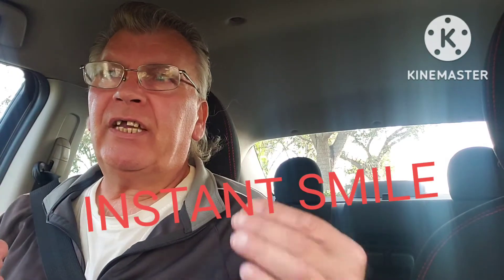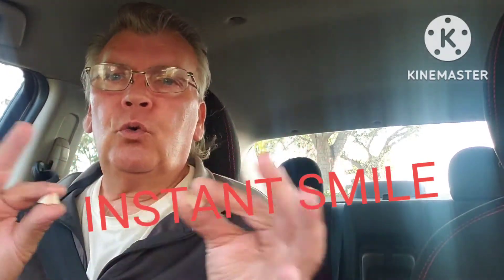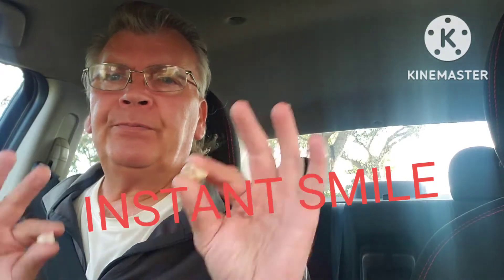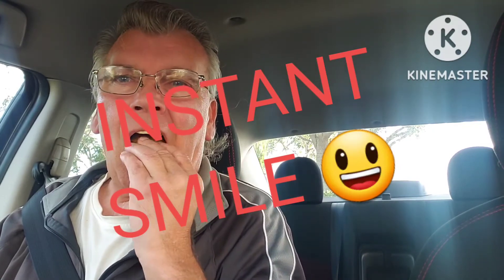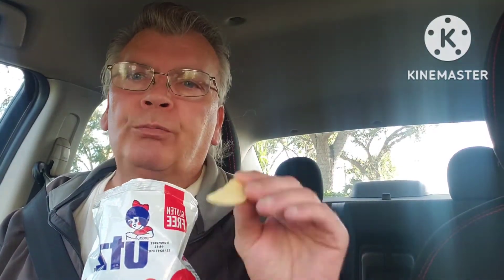INSTANT SMILE FOLLOW UP INSTANTSMILE REVIEW the florida ubereats driver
instant smile follow up review